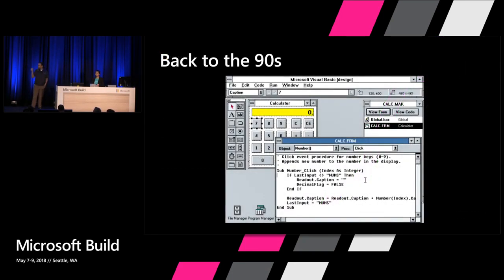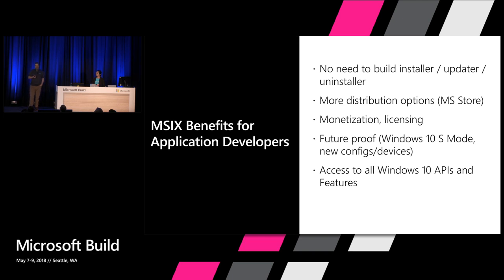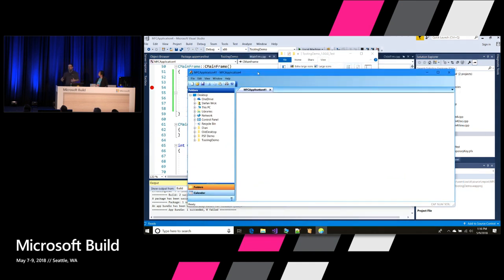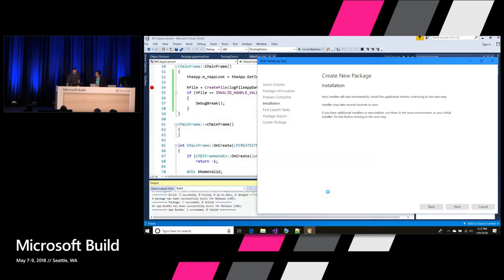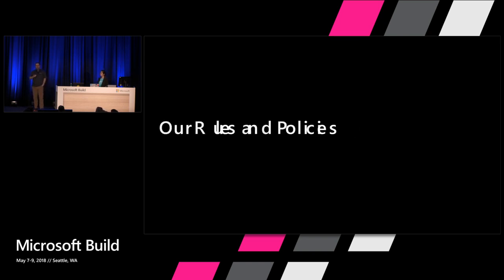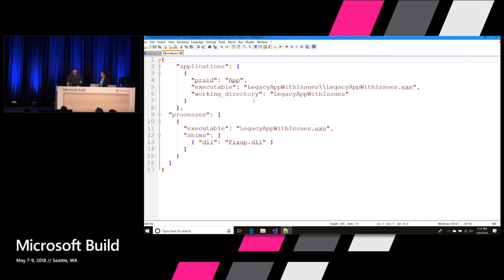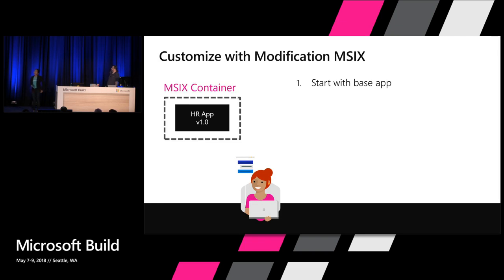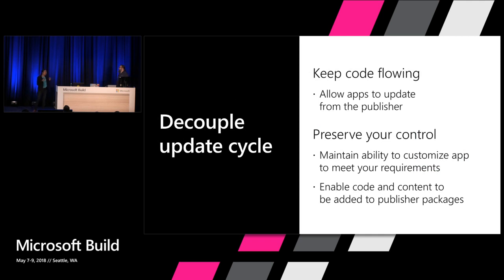Microsoft Build 2018 Accelerating Windows 10 enterprise app deployment with MSIX